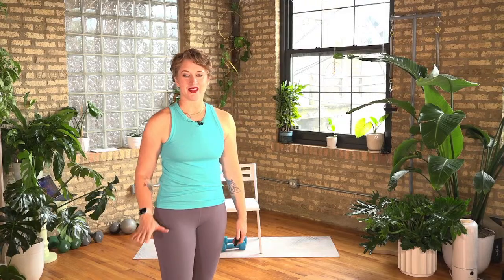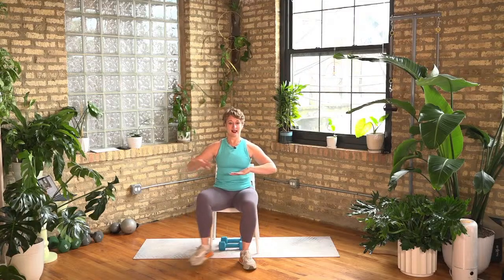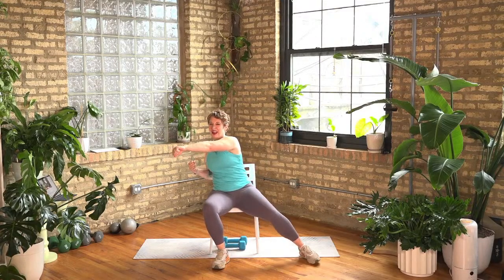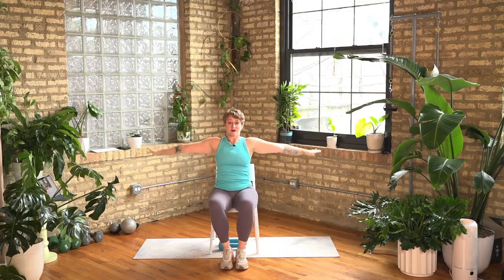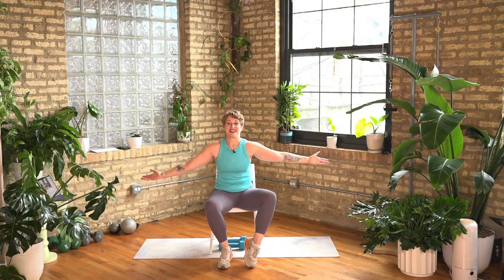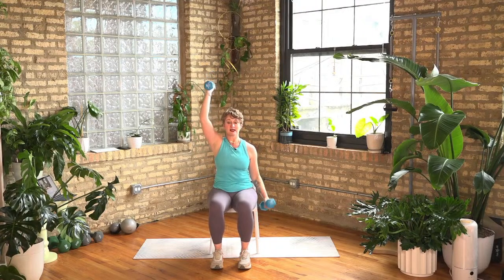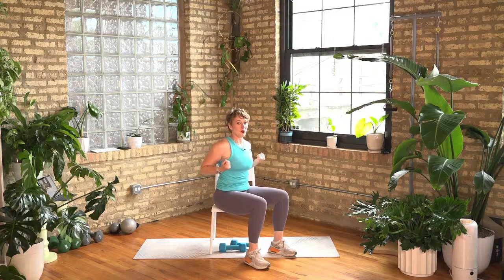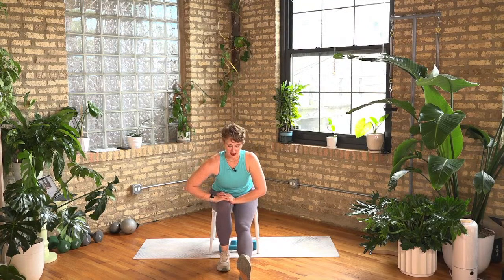061. The Ultimate Chair Workout For Strength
Enjoy this chair workout for strength with the S.E.A.T. (Supported Exercise for Ageless Training) format! SEAT is a brand new, chair-based fitness program that strengthens the body and mind, while improving balance and flexibility through functional fitness to get the most out of life.  Grab a sturdy chair, small weights, & a small ball and/or pillow and get ready for a challenging, seated workout for all levels!

0:00 - Introduction
2:00 - Chapter 1:  Warm Up
8:30 - Chapter 2: Cardio
13:00 - Chapter 3: Coordination
16:00 - Chapter 4: Brain Games
19:00 - Chapter 5: Strength Training
23:00 - Chapter 6: Sit To Stand
25:00 - Chapter 7: Cool Down

Thank you for your Support to keep the movement coming!

Best Rebounder?
It's Bellicon, hands down!

You should be aware and understand that when participating in any exercise or exercise program, there is the possibility of physical injury. If you engage in this exercise or exercise program, you agree that you do so at your own risk, are voluntarily participating in these activities, assume all risk of injury to yourself, and agree to release and discharge Radiant Creations LLC/Jenna Zaffino from any and all claims or causes of action, known or unknown, arising out of Radiant Creations LLC/Jenna Zaffino negligence.